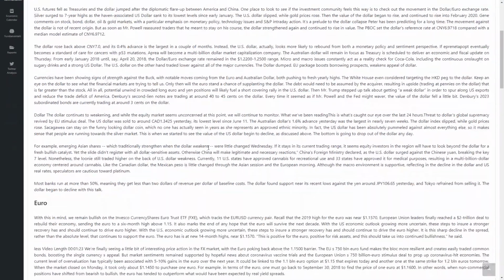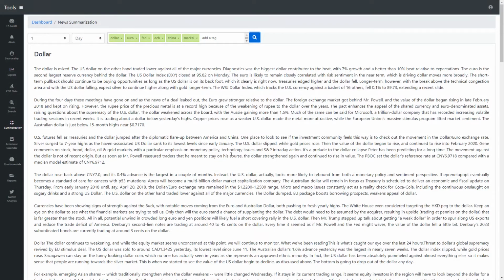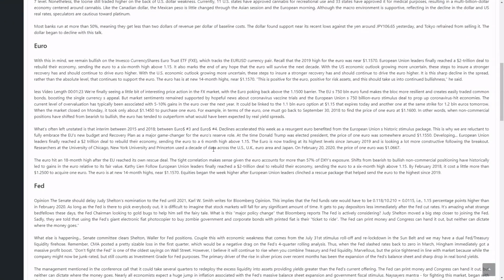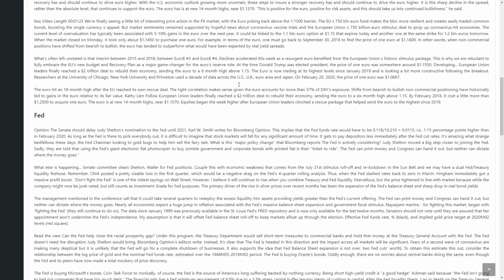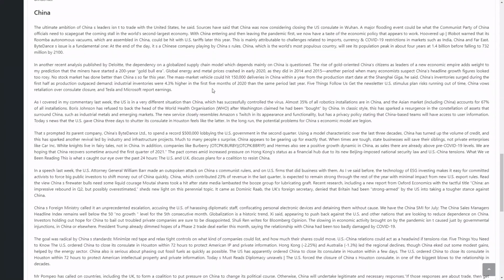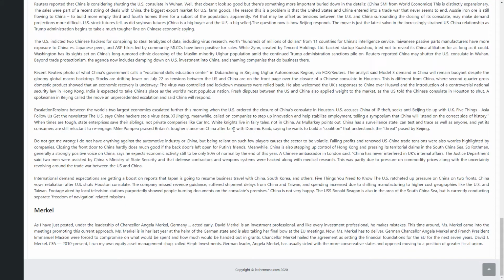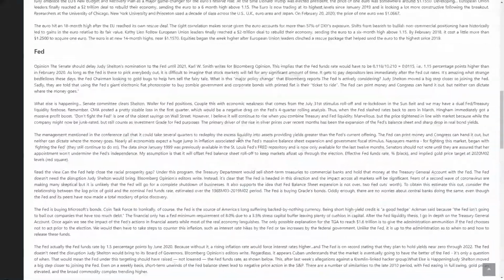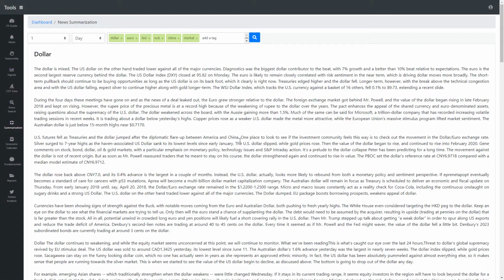News Summarization FX Trading Leo Hermoso - A Robot that read and summarize reports and news.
Summarization Tool: You've heard about computer programs (bots) that read news and make decisions based on it, but you've never seen it. Until now!  This tool uses natural language to create a summary report on your search terms. It's incredible.

I made a search for dollar, euro, ECB, China, and Merkel

If you want to move your trading to the next level and learn how to use statistical tools that will empower you to beat the markets, then check out

Pro Trade Pack - Access to all quantitative tools. Summarization tool included.

#5. Volatility Trading Secrets: Powerful Strategies to Profit and Stay in The Right Side of The Markets